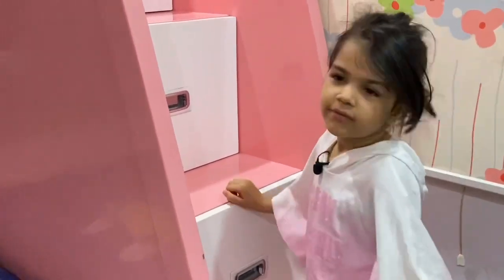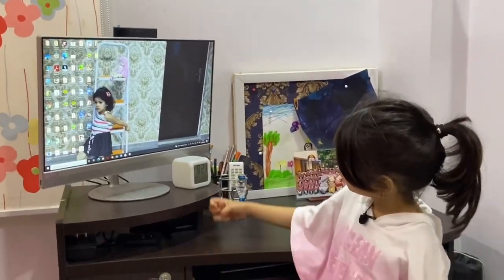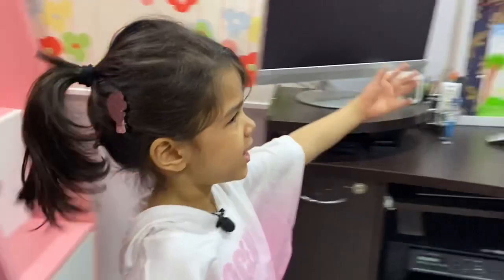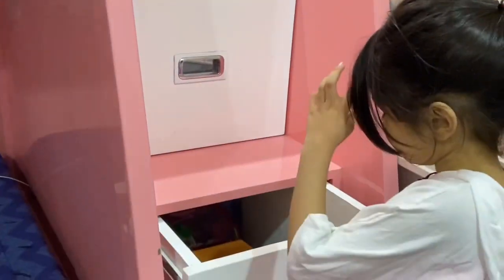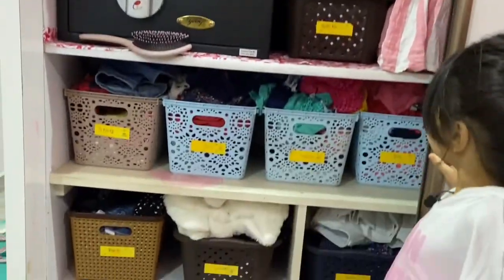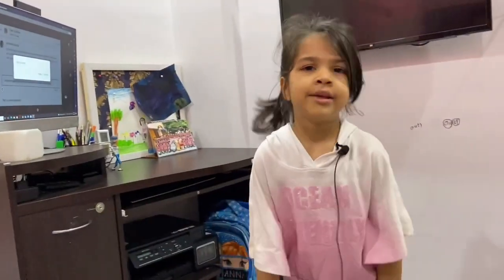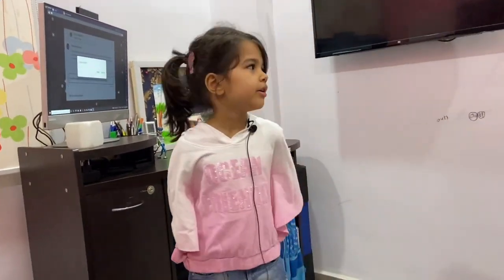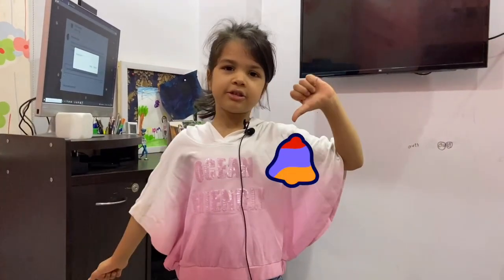Room Tour with kiyara Watch till the end !!!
Room Tour and how to protect yourself from coronavirus tips. Watch till the end